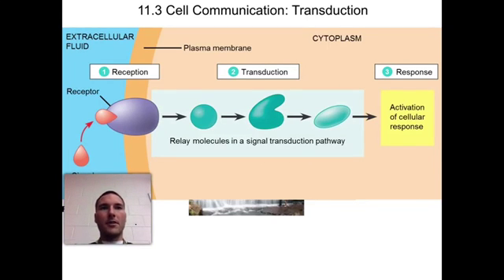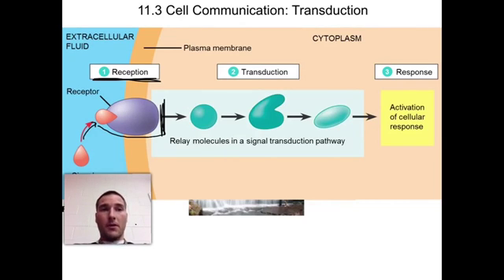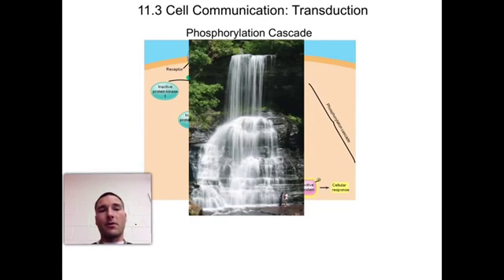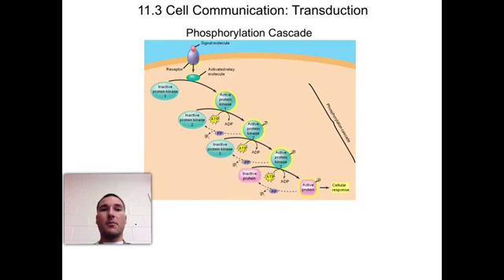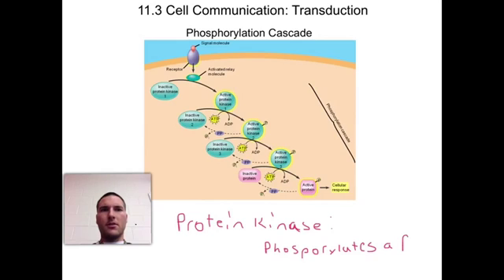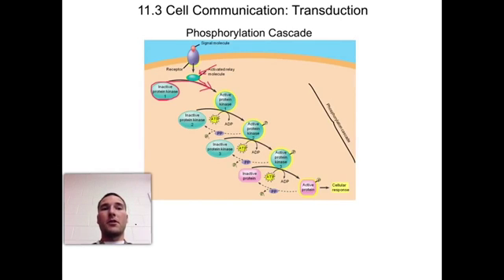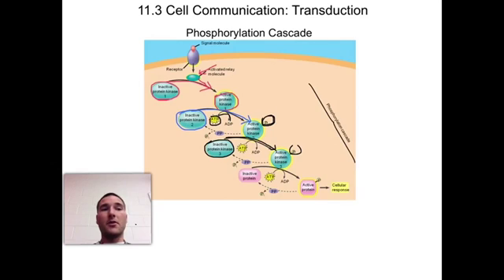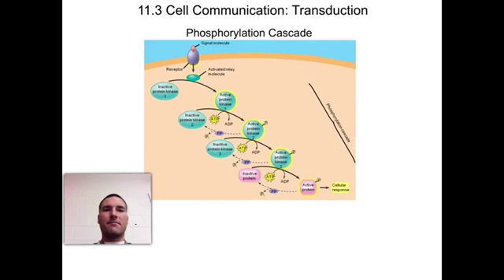11 3a Transduction Protein Phosphorylation Cascades